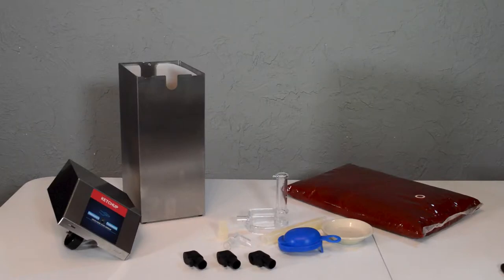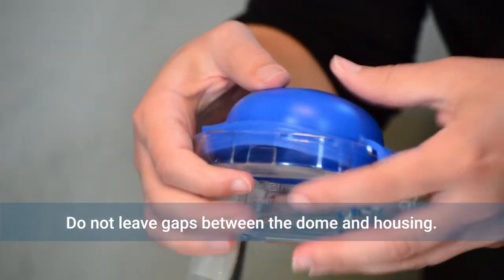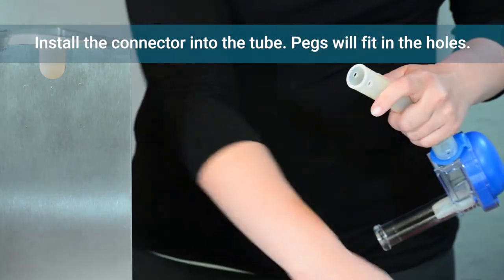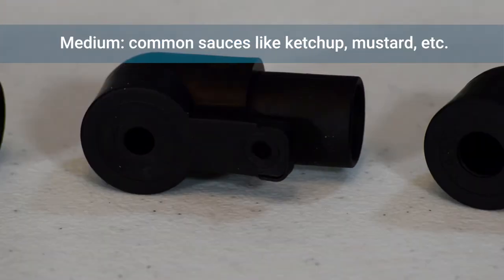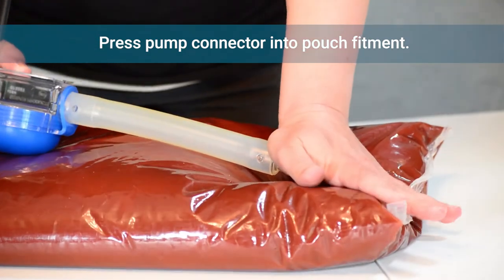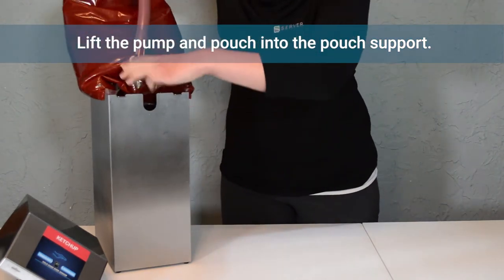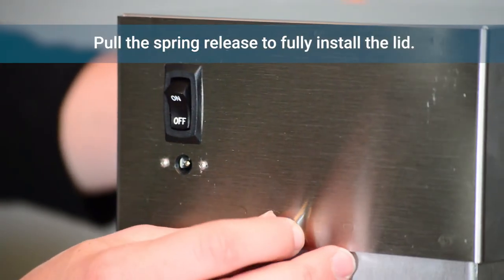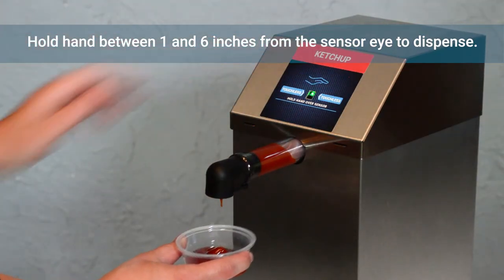Assembling and Using Server's Touchless Express Pouched Condiment Dispenser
A step-by-step guide to setting up and dispensing from Server Product's new Touchless Express Pouched Condiment Dispenser.